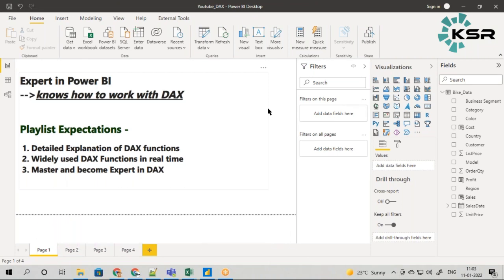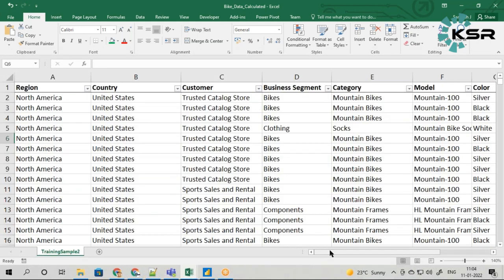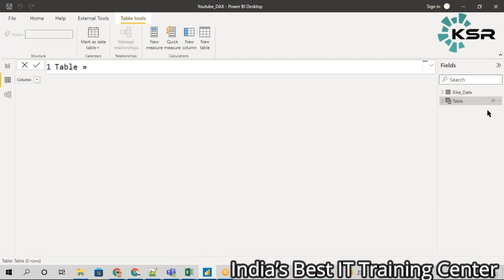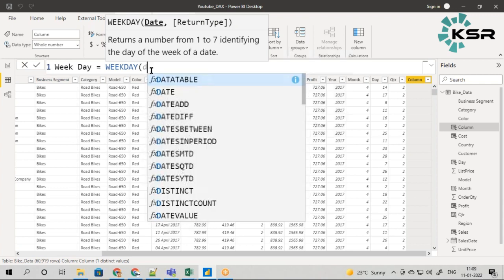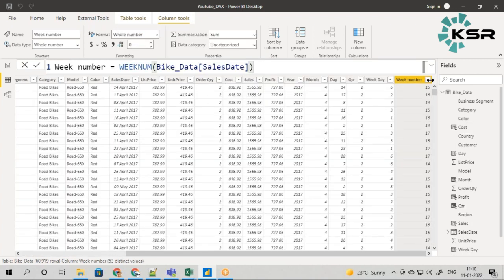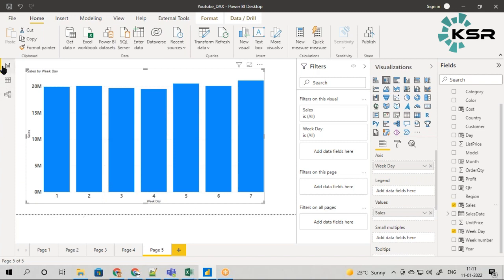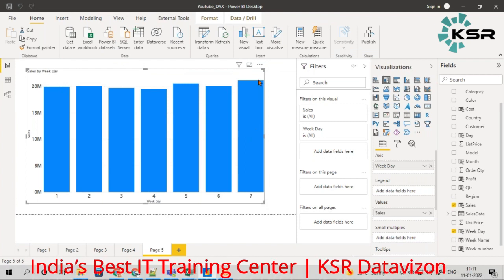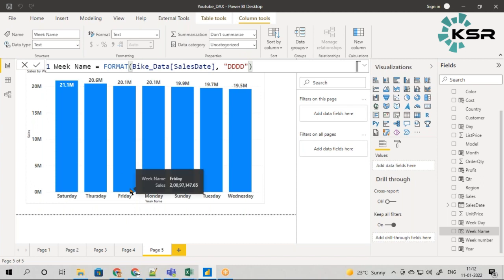Power BI Masters Use DATE and TIME Functions in DAX!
2. Date and Time Functions in DAX in Power BI

In this video we will understand and learn about Date and Time functions in DAX. Sometimes we get requirement to get analysis on week basics and other time related information. We may not get everything in Charts. Some Calculations we need to perform. Using calculated columns and measures in DAX we can achieve this. Functions like YEAR,MONTH,DAY, WEEKNUM, WEEKDAY is covered in this video.

So in this playlist we are going to see -
 1. Detailed Explanation of DAX functions
 2. Widely used DAX Functions in real time
 3. Master and become Expert in DAX

WHAT IS Date and Time Functions ?

These functions help you create calculations based on dates and time. Many of the functions in DAX are similar to the Excel date and time functions. However, DAX functions use a datetime data type, and can take values from a column as an argument.

Unlock the true potential of Power BI by mastering date and time functions with us today! Join us at KSR Datavision as we dive deep into DAX functionalities that empower you to answer critical business questions with precision. Whether you're curious about the weekday with the highest sales or identifying the most profitable week of the year, this session equips you with the skills to create custom columns effortlessly. Register now and take advantage of our exclusive demo classes, allowing you to explore our teaching style for a week before committing. for more information on course start dates, times, and trainer details. Connect with our course advisors for personalized guidance and join our WhatsApp group for real-time updates. Equip yourself with professional insights into PowerBI and elevate your data storytelling.

CHAPTERS:
00:00 - Data Set
01:21 - Client Questions
03:05 - Why DAX for Data Analysis
06:32 - Weekday Calculation in DAX
07:53 - Week Number Function in DAX
08:34 - Formatting DAX Outputs
11:23 - Thank You and Conclusion

1. 24*7 Life time Access & Support
2. Flexible Class Schedule
3. 100 % Job Guarantee
4. Mentors with +14 yrs
5. Industry Oriented Course ware
6. Life time free Course Upgrade